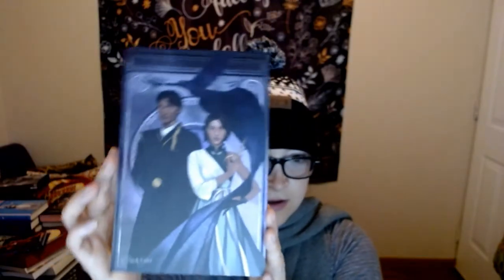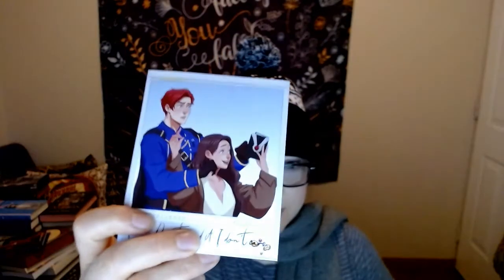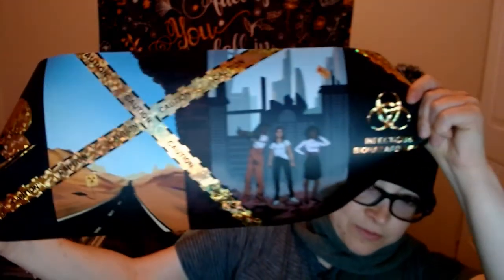Faecrate Book Subscription Box November 2020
Forgot to upload this awhile back. But here it is, a bit late. :D